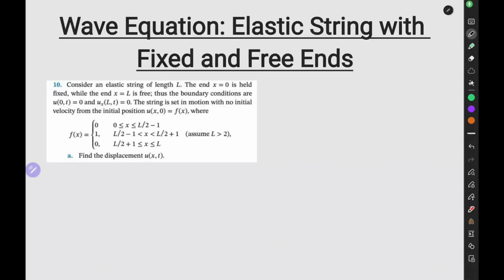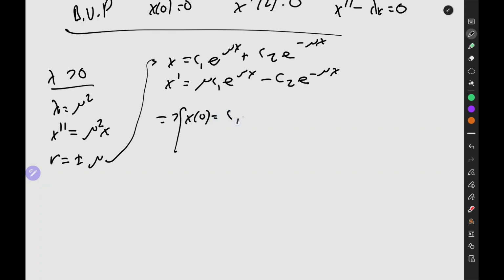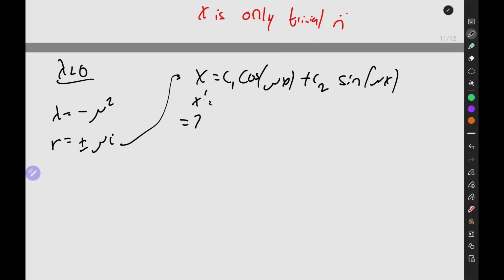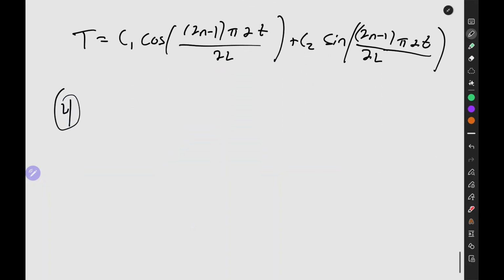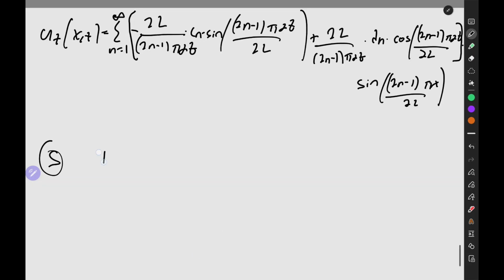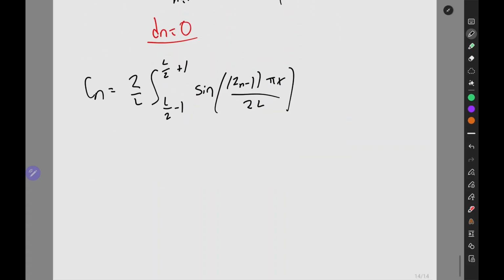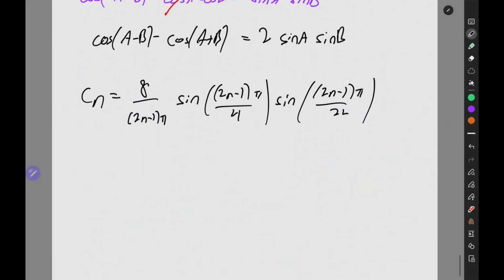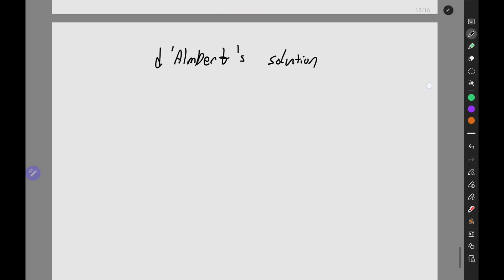Wave Equation: Elastic String with Fixed and Free ends | PDE's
This video details he method for solving the wave equation of an elastic string with one end fixed and one end free. This is a mixed problem with Dirichlet and Neumann boundary conditions. Isn't that amazing!